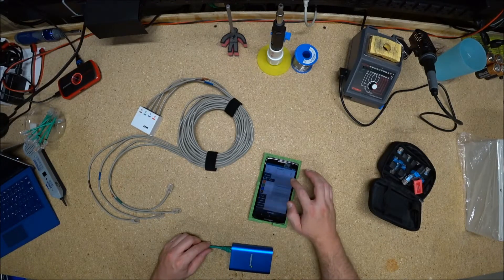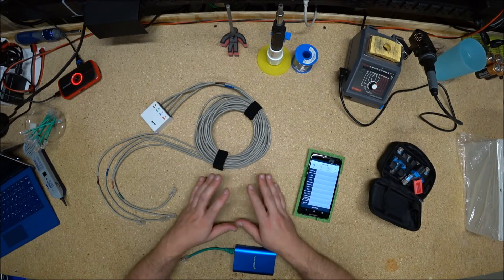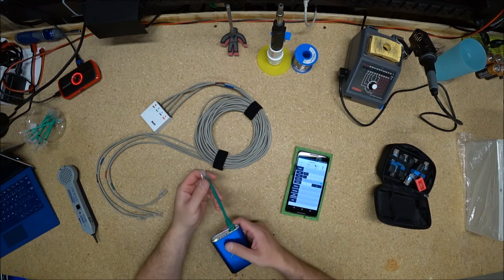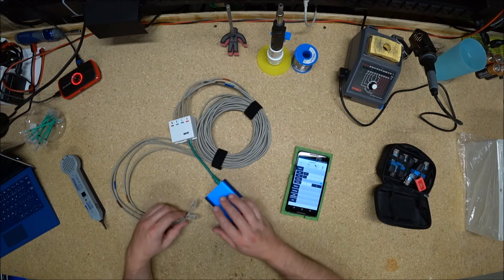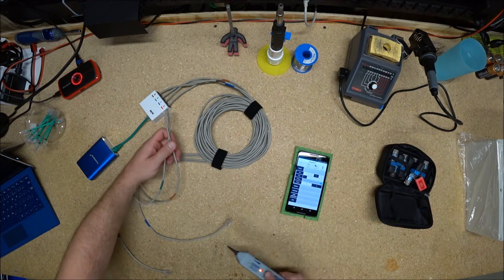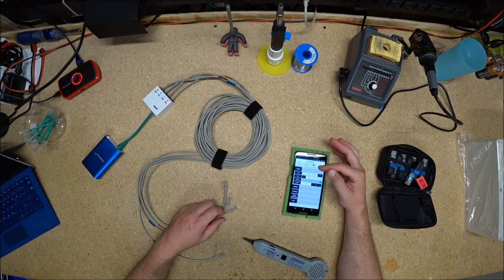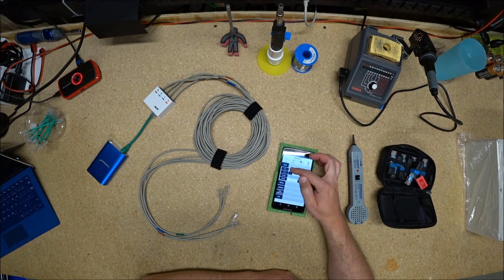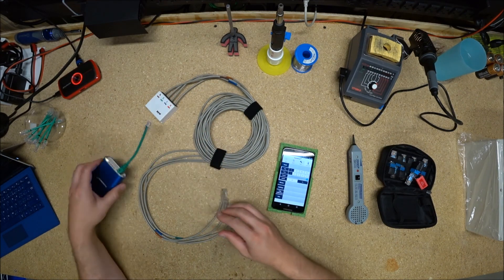Pockethernet toner feature request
Pockethernet toner feature request: to implement a different tone on each pair simultaneously.
TLDR; they never implemented this, and neither can I